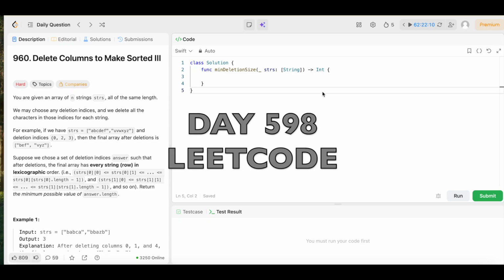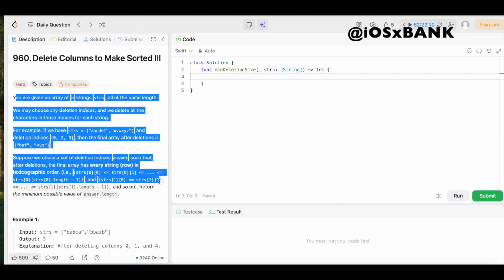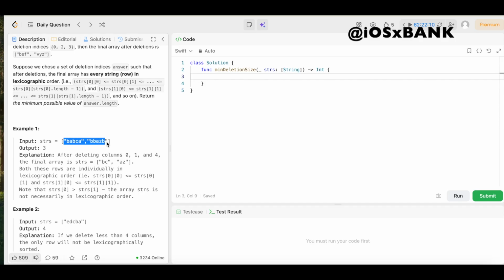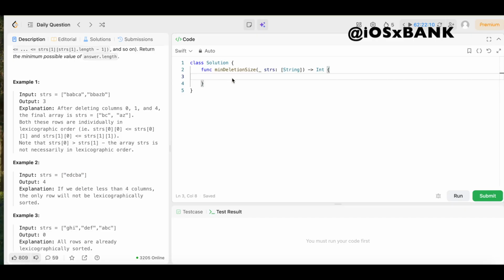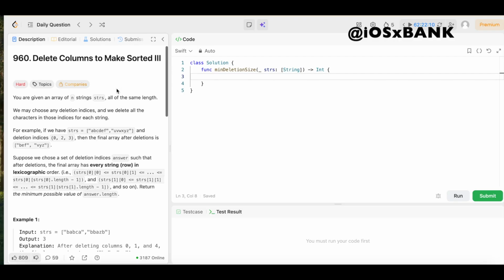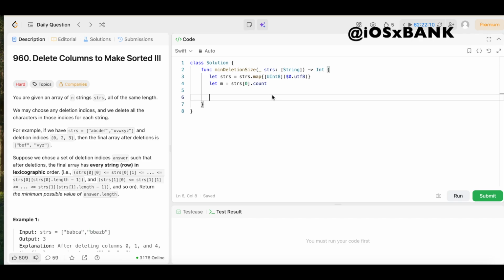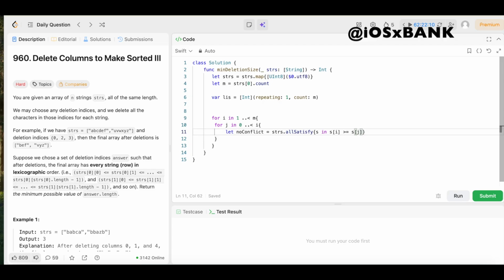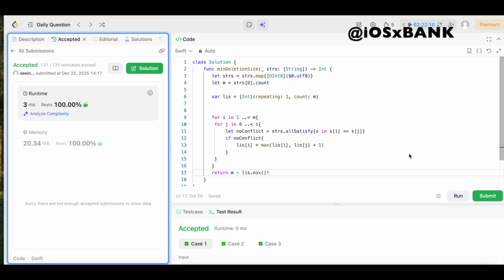Day 598: LeetCode Problem 960. Delete Columns to Make Sorted III - Swift